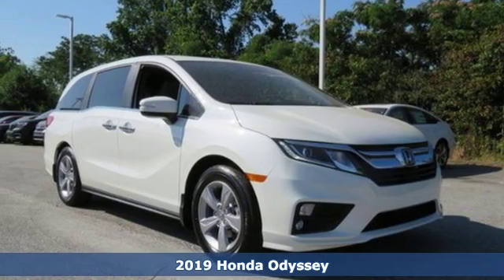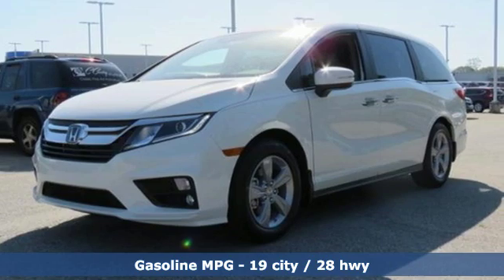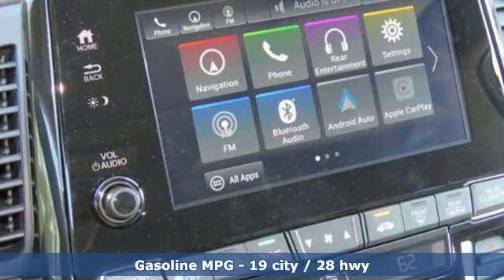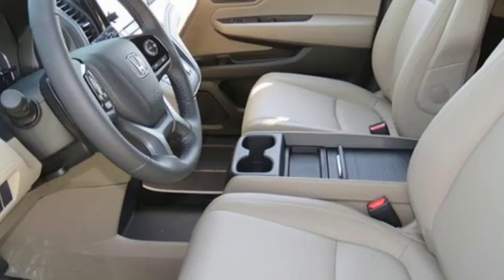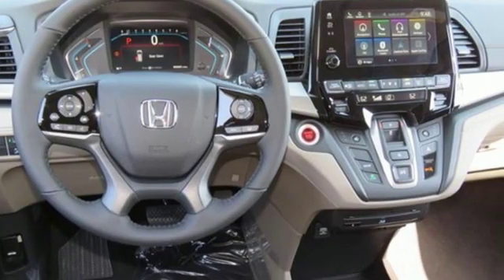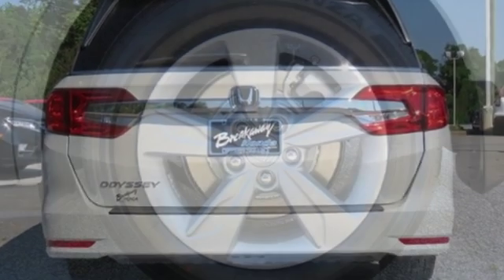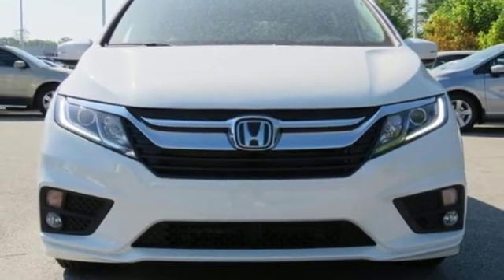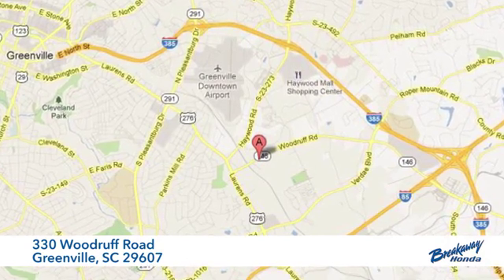New 2019 Honda Odyssey Greenville SC Easley, SC #191862 - SOLD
Year: 2019
Make: Honda
Model: Odyssey
Trim: EX-L
Engine: 3.5L V6 SOHC i-VTEC 24V
Transmission: 9-Speed Automatic
Color: White
Interior: Bge Lth
Stock #: 191862
VIN: 5FNRL6H72KB107672

Address:
330 Woodruff Road